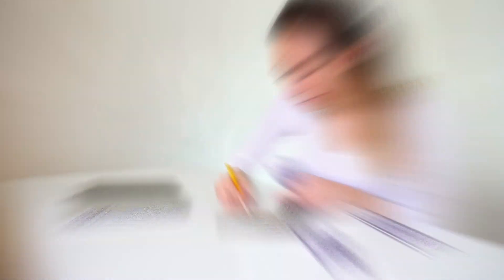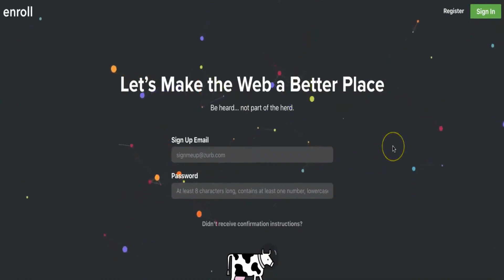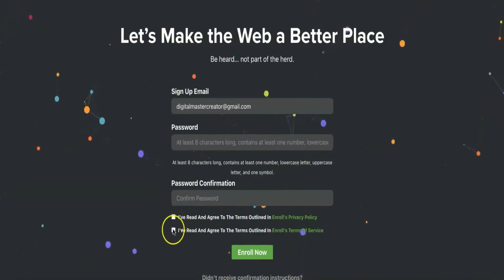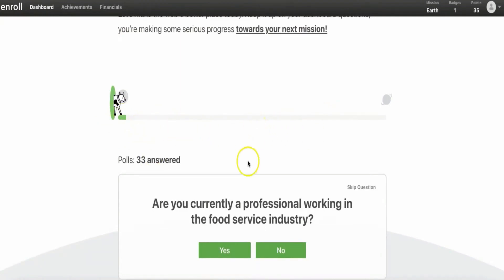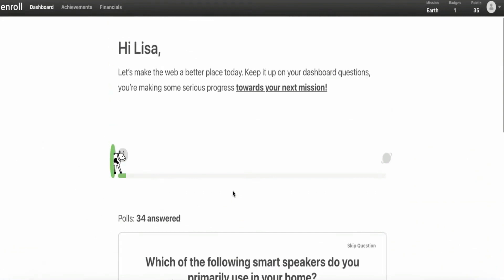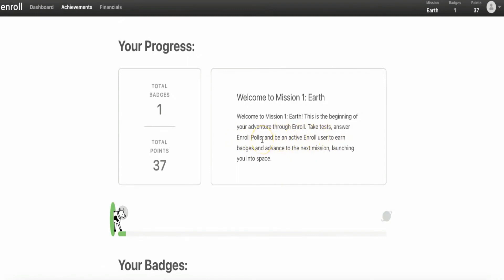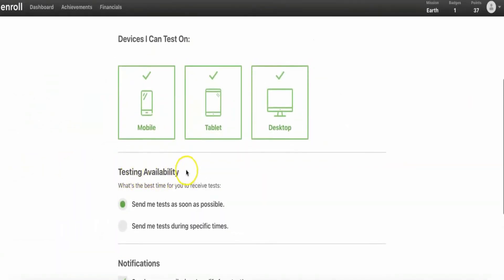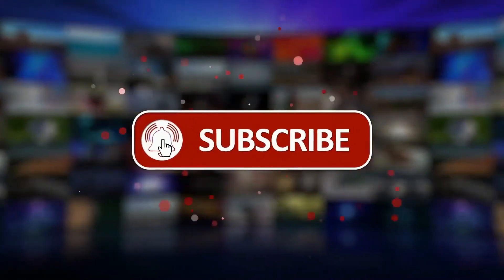Make Money Online 2023: Press Buttons And Get Paid PayPal Money (Make PAyPal Money Online 2023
Earn Free PayPal Money Fast In Just Mins No Limits | Free PayPal Cash

YouTube is a versatile platform that offers abundant opportunities for internet profit. With a tailored template, creators can harness the power of paypal money,earn paypal money,earn free paypal money,earn paypal money fast,paypal,free paypal money in minutes,free paypal money,paypal free money,make paypal money,how to earn paypal money,free paypal money 2024,paypal cash,make money with paypal,earn free paypal money fast,earn paypal money instantly,get free paypal money instantly,earn paypal money app,make fast paypal money free,earn free paypal cash,make money online for free,paypal money to maximize their earning potential. Through engaging content, strategic marketing, and audience interaction, YouTube becomes a dynamic space where creators can monetize their online presence effectively.

Discover the step-by-step process to capitalize on paypal money and maximize your profits. Learn how to earn paypal money app and get started on your journey to online success.

Unleash the potential of earn paypal money and watch your online income soar to new heights. Implement our proven strategies to get free paypal money instantly and see the results for yourself.

Tap into the lucrative world of earn free paypal money and create a sustainable stream of passive income. Follow our guidance on earn paypal money instantly to ensure long-term financial stability.

Master the art of how to earn paypal money fast and unlock the secrets to monetizing your skills or hobbies. We'll guide you through the process of how to free paypal money in minutes and help you turn your expertise into profit.

Harness the power of free paypal money and build a successful online business from scratch. Discover how to best way to earn free paypal money fast and create a solid foundation for your online ventures.

Discover paypal free money for free can revolutionize your online income and provide long-term financial stability. We'll share the strategies and techniques you need to earn money online and achieve your financial goals.

Learn the strategies and tactics to make substantial profits with make paypal money in today's digital landscape. Find out how to make money with paypal and leverage this opportunity to maximize your earnings.

Unlock the hidden potential of how to earn paypal money fast and create multiple income streams online. We'll show you how to make paypal cash and diversify your online revenue sources.

Dive into the world of free paypal money 2024 and discover the secrets to monetizing your online presence.